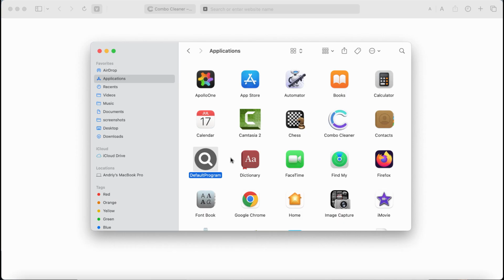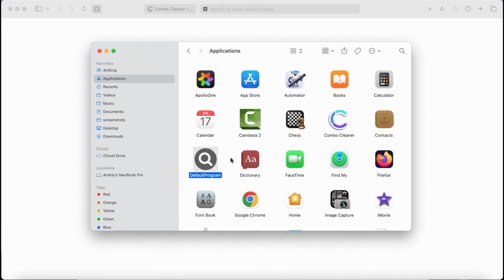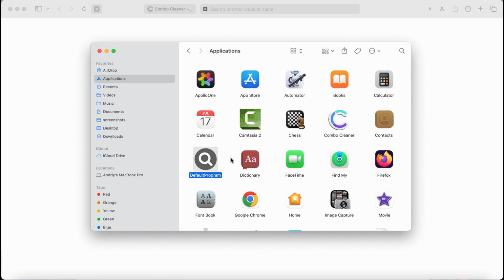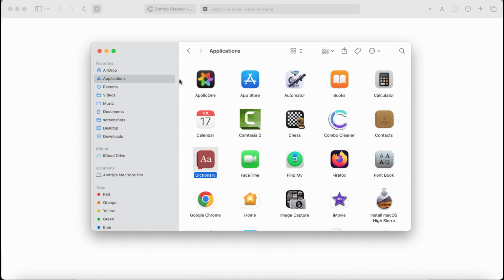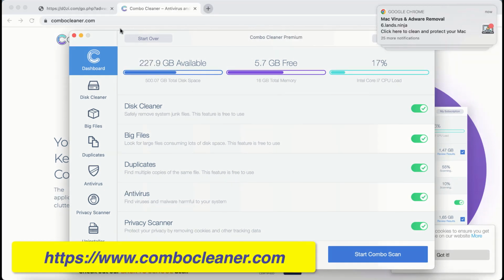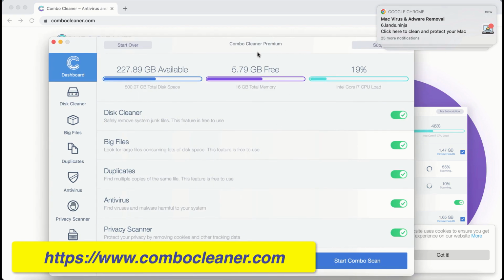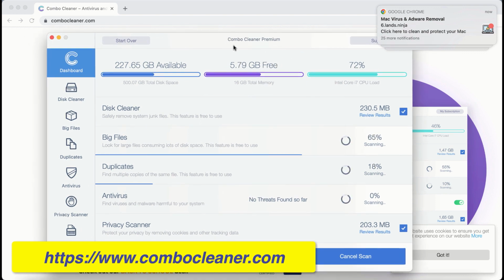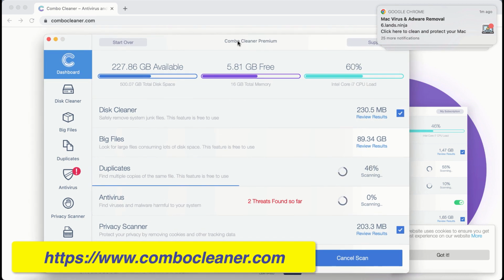DefaultProgram adware removal instructions (Mac).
DefaultProgram stands for a new adware that belongs to the AdLoad family. DefaultProgram adware attacks Mac computers these days. Once installed, it displays the huge portion of really annoying ads not associated to the sites that you visit. Remove it with Combo Cleaner Antivirus via the official or, optionally, follow the manual instructions granted in the video tutorial.

More information about this threat can be found in this detailed guide